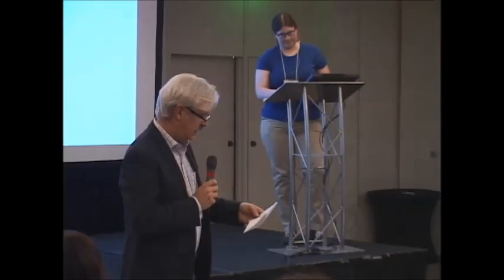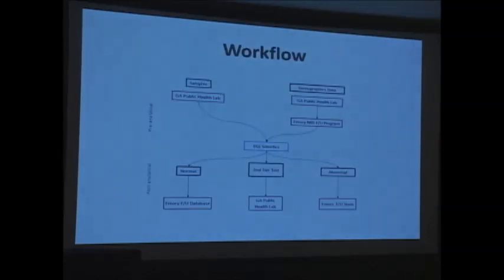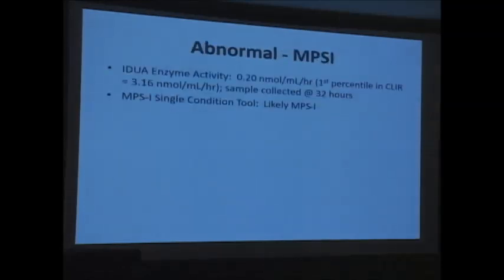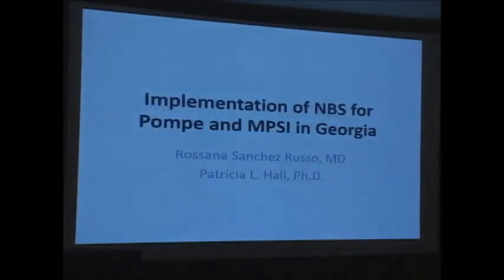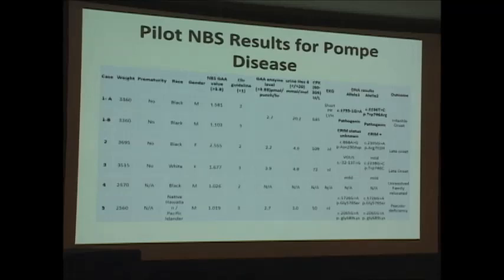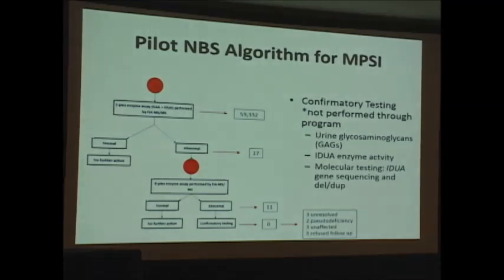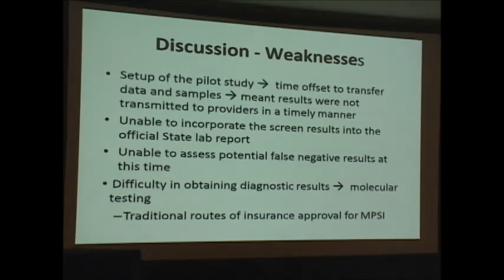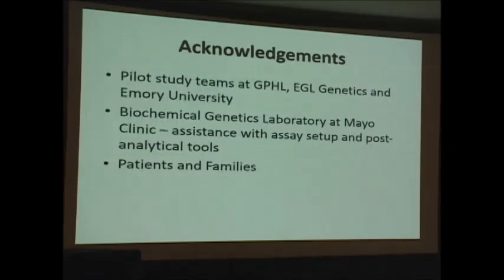Patricia Hall, PhD and Rossana Sanchez Russo, MD - NBS for Pompe and MPSI in Georgia (2018)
“ Implementation of NBS for Pompe and MPSI in Georgia ”
Patricia Hall, PhD, Emory Genetics Lab-Eurofins
Rossana Sanchez Russo, MD, Emory University